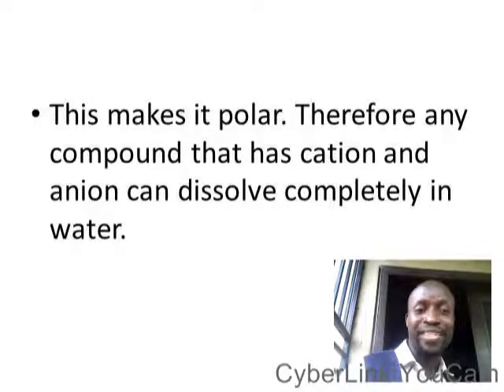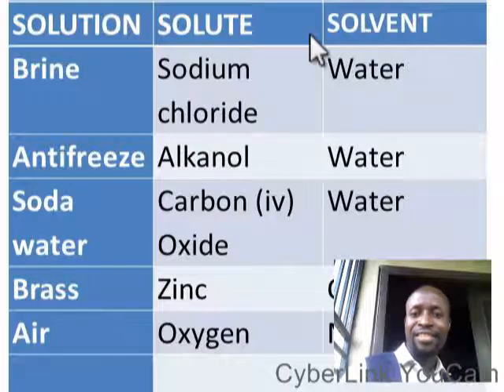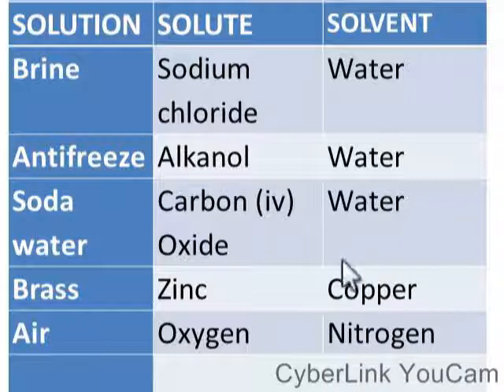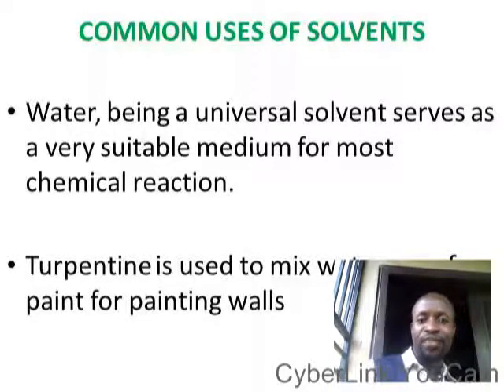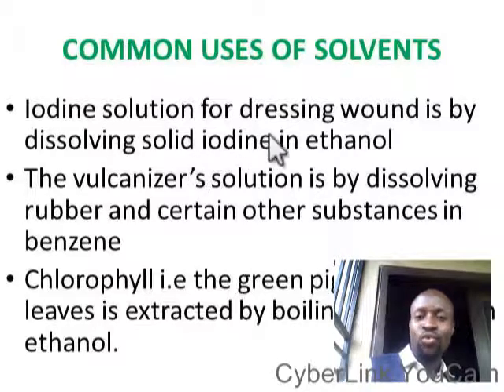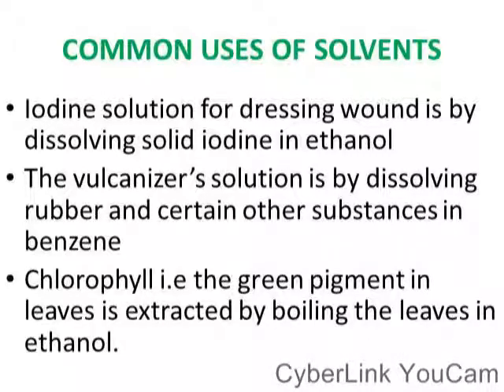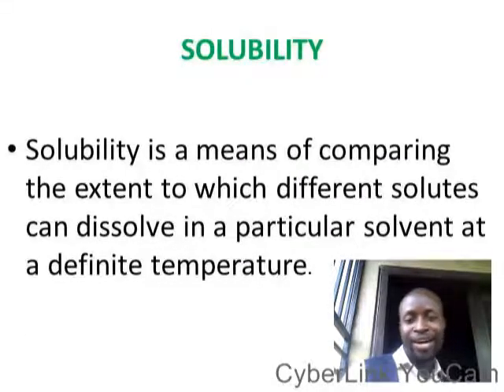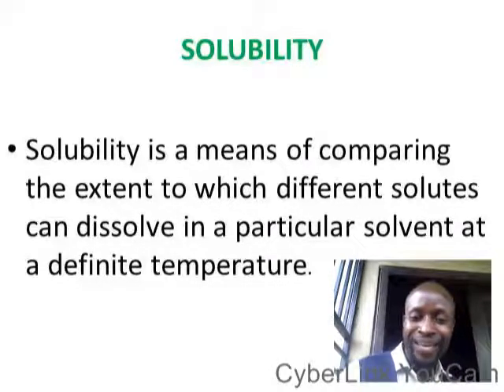TYPES OF SOLUTION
TYPES OF SOLUTION. THIS UNDER WATER, SOLUTION AND SOLUBILITY. FOR ALL SECONDARY SCHOOL SCIENCE STUDENTS.